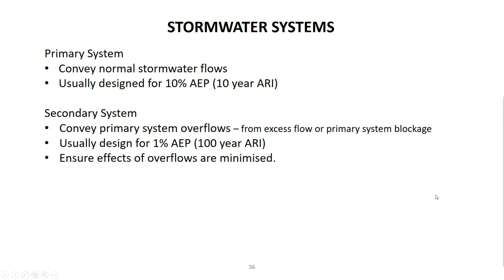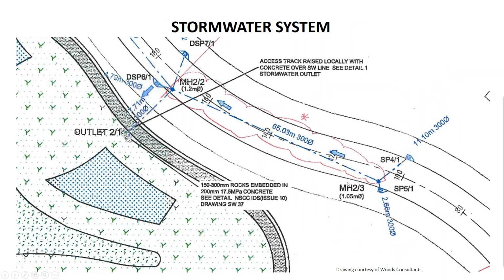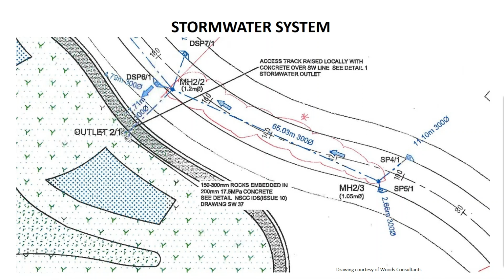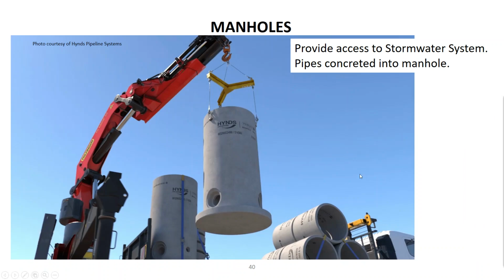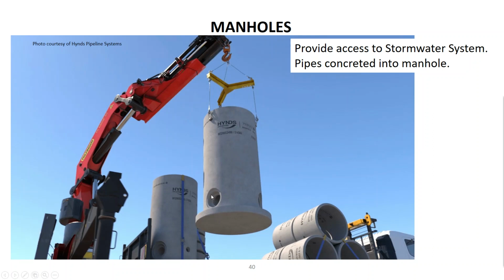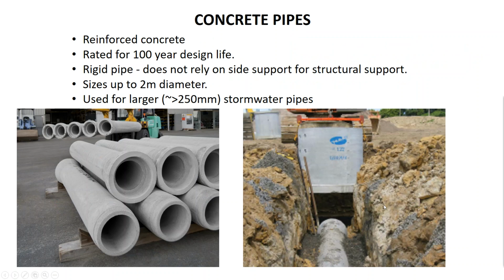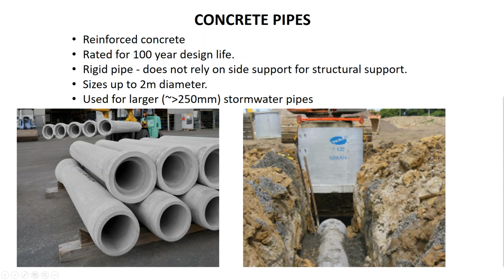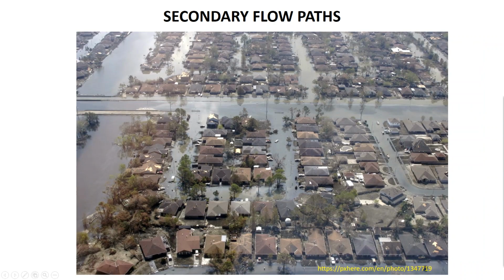HE05 07 Traditional Stormwater Systems